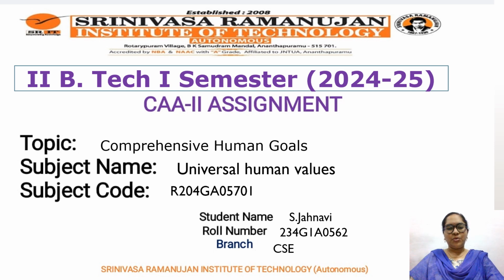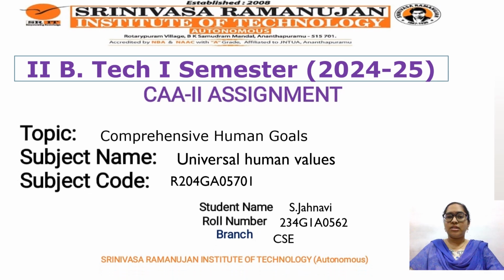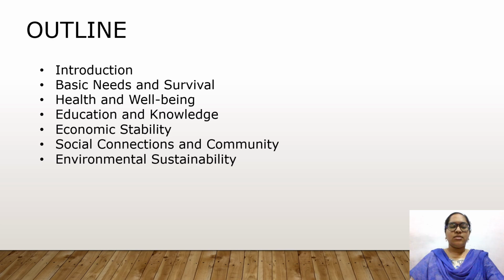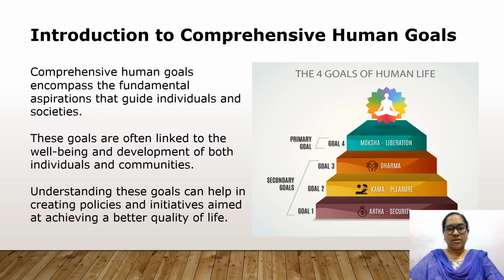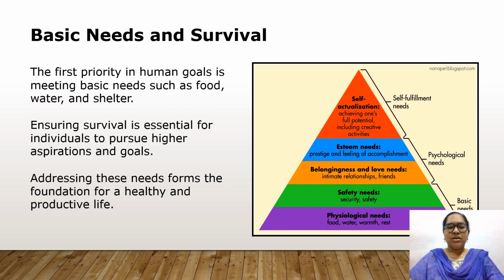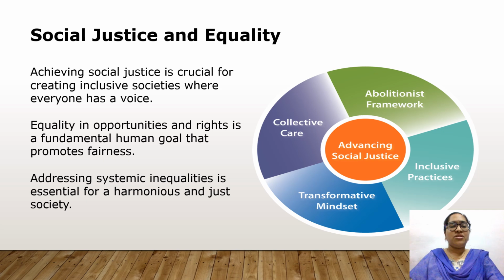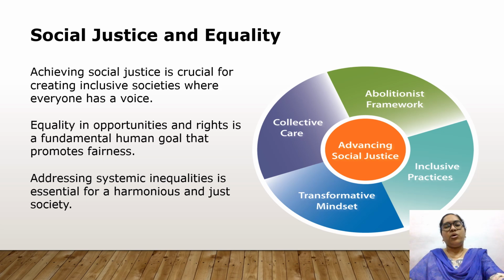comprehensive human goals